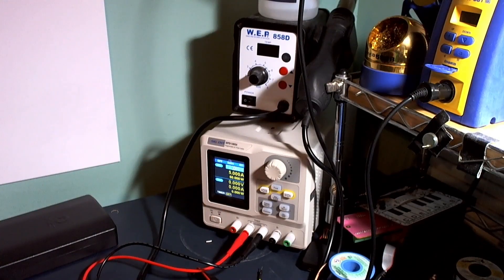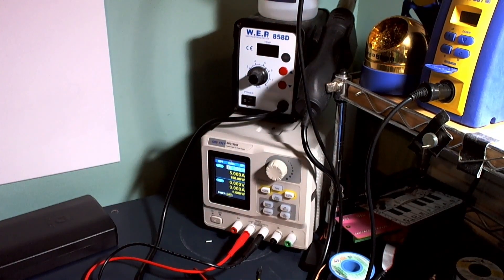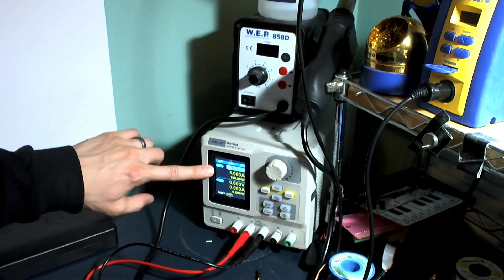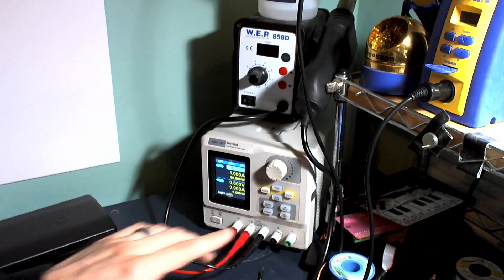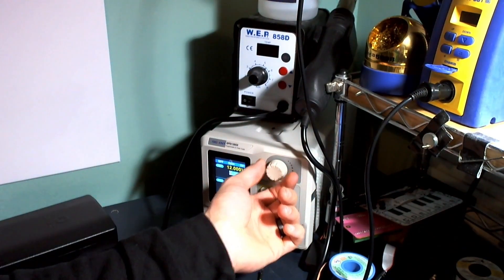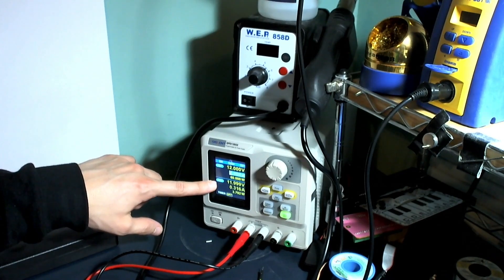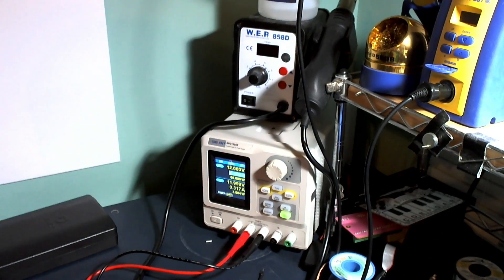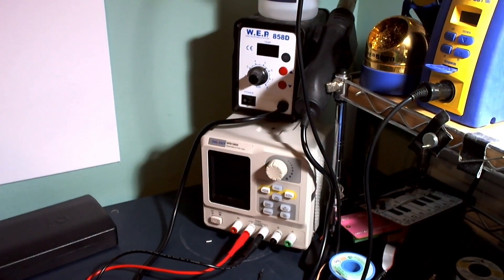Hardware Hacking Tools: Bench Power Supply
In this video series I share some of the tools I use in my everyday work and side projects.

🪛 Tools:
XGecu Universal Programmer